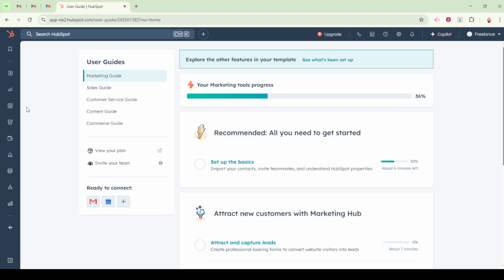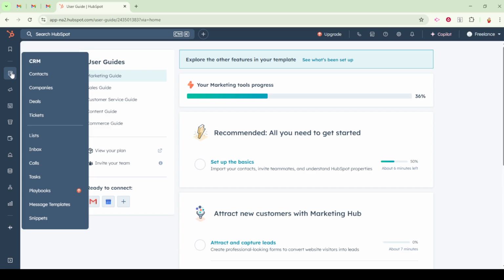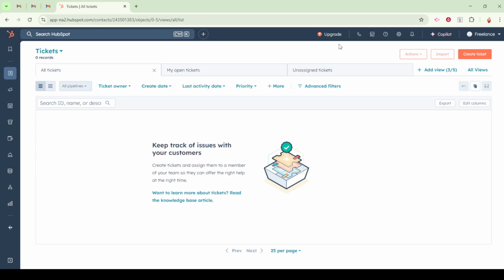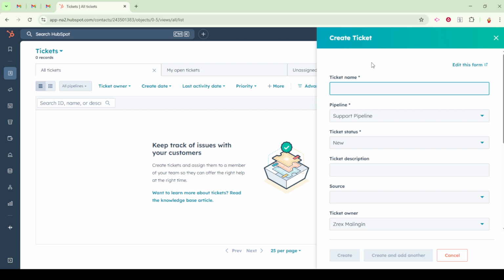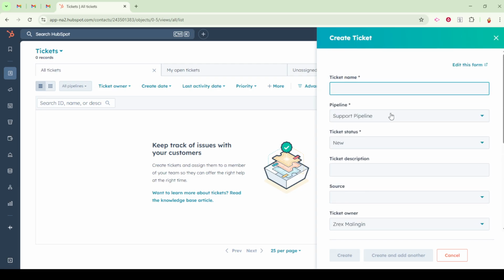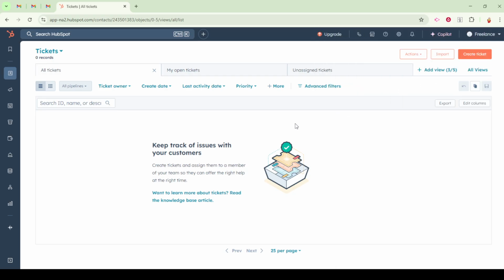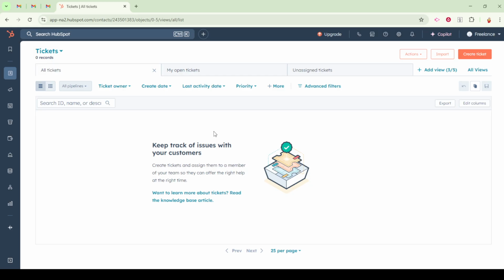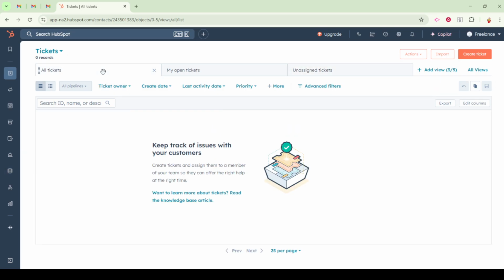How to create and manage tickets in HubSpot CRM [2025 Easy Guide]